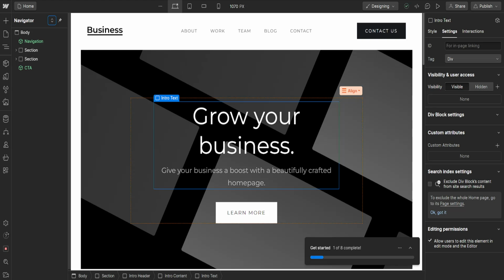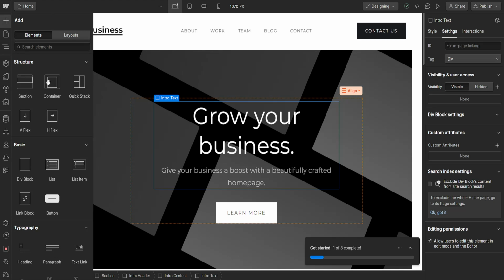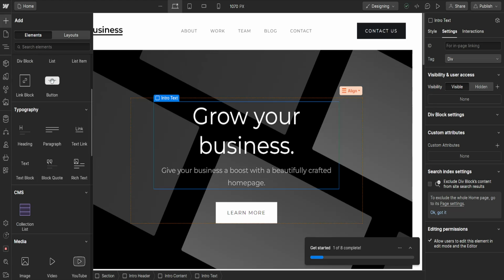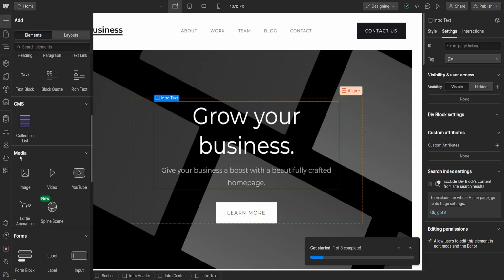How To Add Video In Webflow 2024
In this video I show you how to add video in Webflow. If you want to learn how to add a video to your Webflow website in 2024 then this is the tutorial for you.